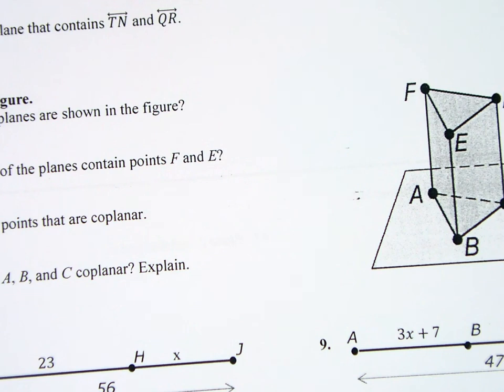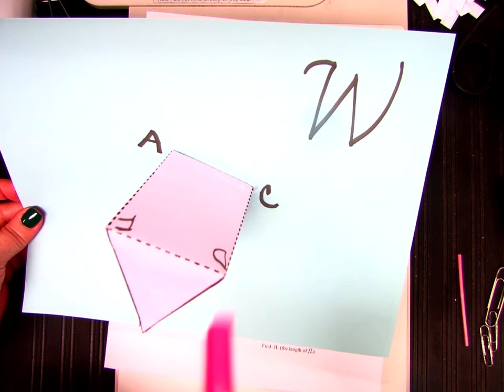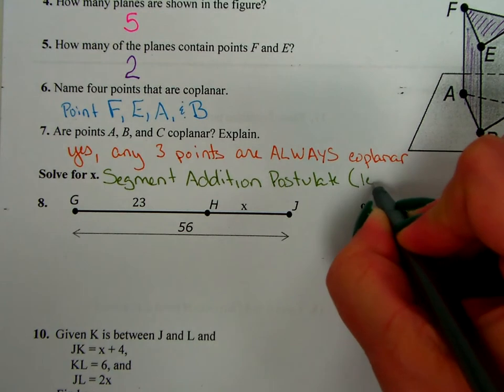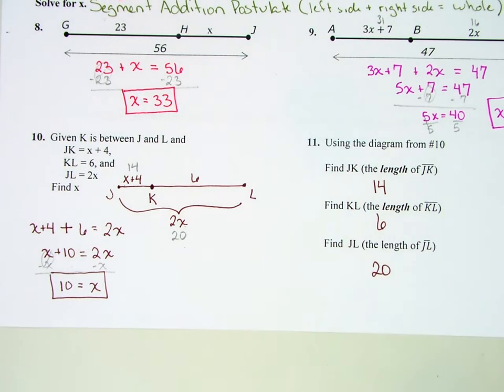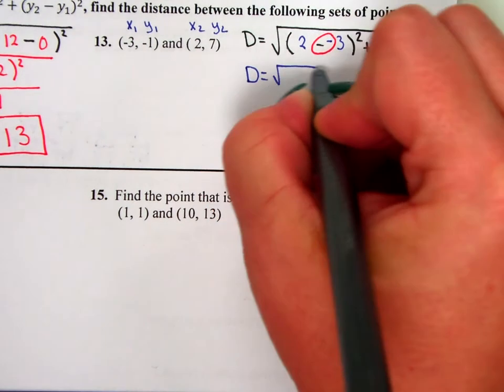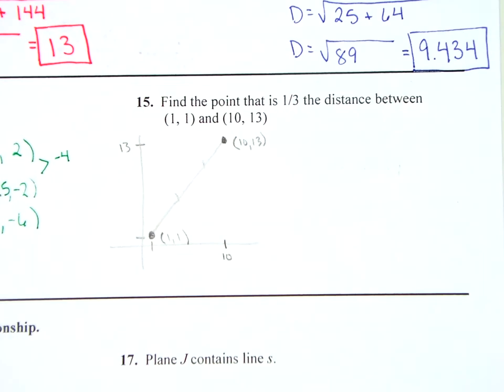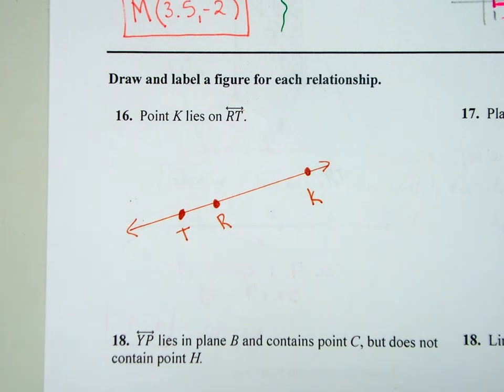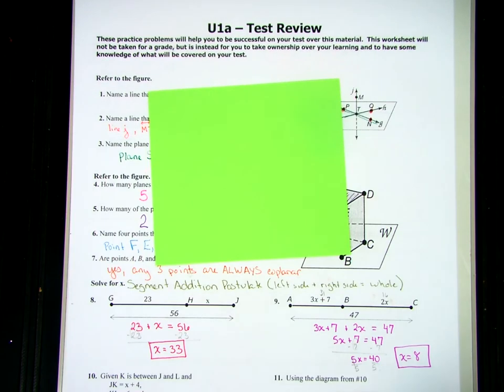Unit 1a Review Video Notes 2021-22